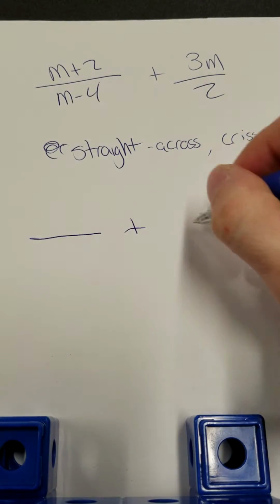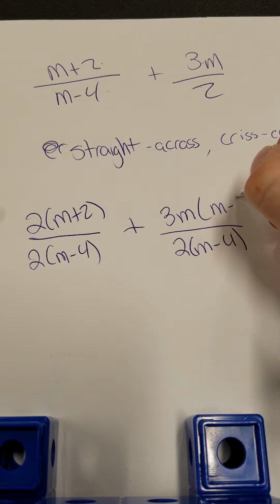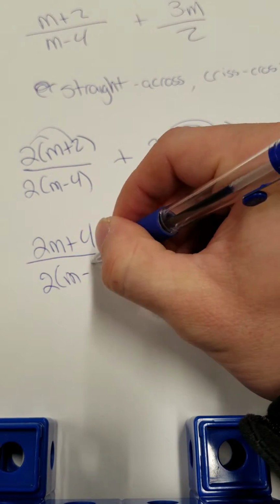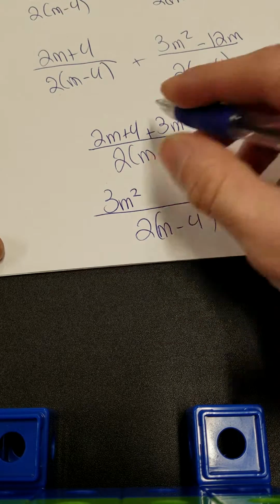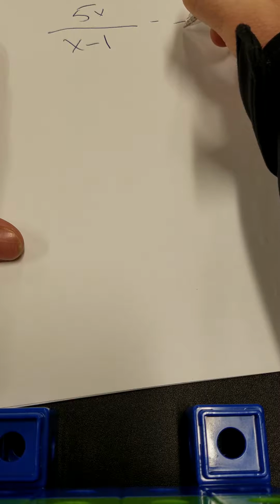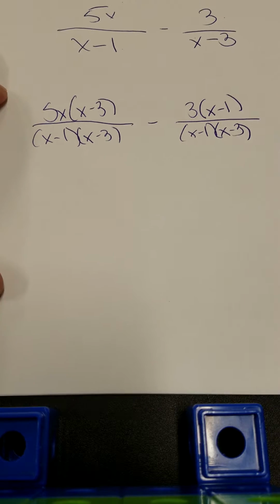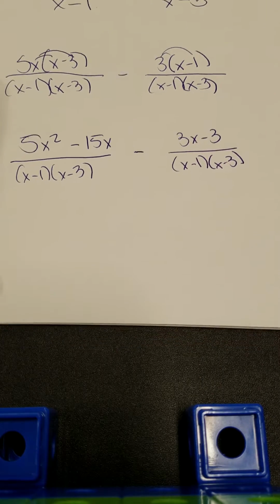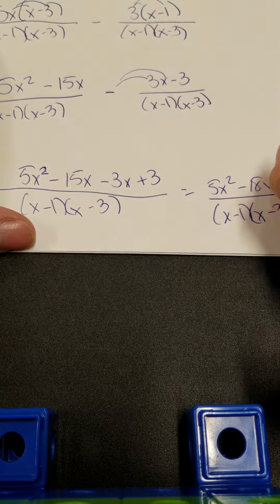Adding rationals with unlike denominator